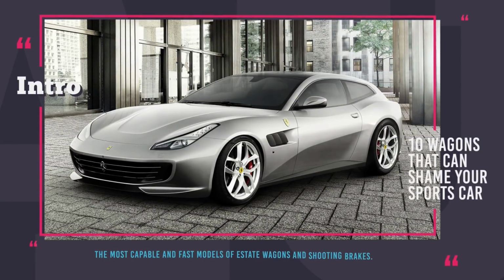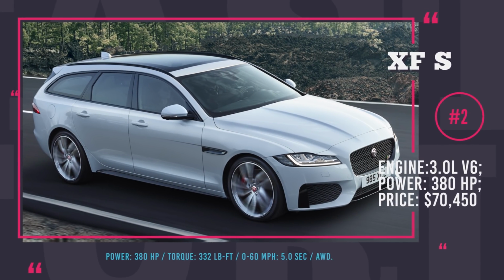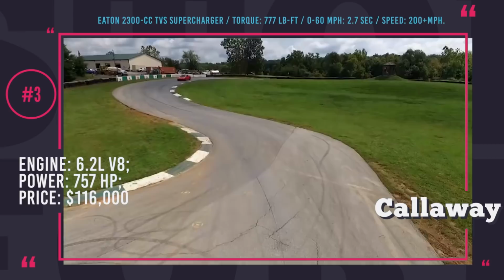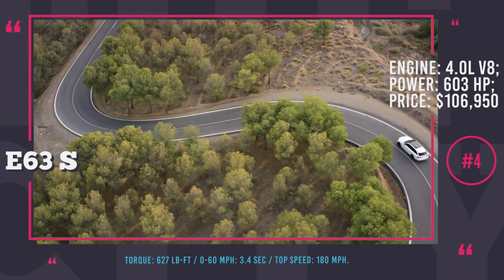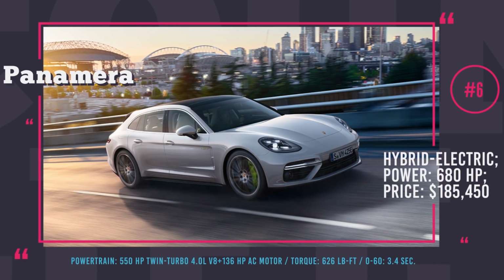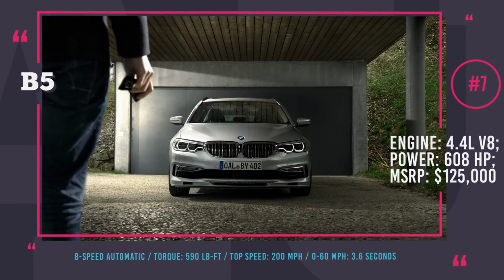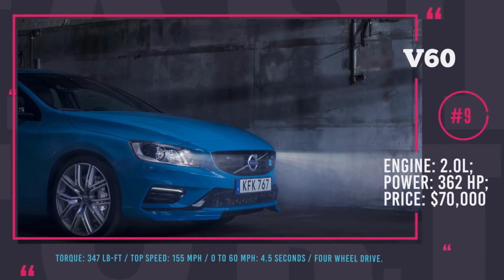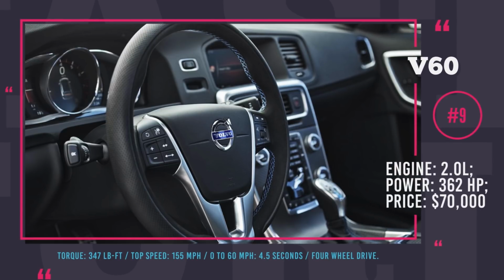Top 10 Fastest Wagons and Shooting Brakes That Can Outrun Your Sports Car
Just because you need a little bit more room for your family and extra luggage, it doesn’t mean that your options have to be limited to an awkward SUV or a minivan. Why not look into the almost forgotten class of station wagons AKA estate cars and the newly emerging class of shooting breaks which are basically are mixture of a coupe and a wagon?

They represent a unique combination of plentiful cargo space, incredible speed and acceleration parameters. Today we will show you the most capable and fastest models that can easily challenge some dedicated sports cars while still offering unmatched practicality.

Cadillac CTS-V Wagon is a dramatic combination of business class comfort, family car roominess, and sport performance. It was released during 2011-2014 model years.

Porsche’s push to electrification of its cars has resulted in addition of hybridized models to the current line ups. Combined it gives to Porsche Panamera Turbo S 680 horses, 626 lb-ft of torque and the all-wheel drive capability.

Mercedes AMG E63 S:.mbusa.com/mercedes/vehicles/model/class-E/model-E63S4S

Mercedes AMG E63 S doesn’t care whether anyone would need a 600 horsepower station wagon. The major reason being, that very few people have $100,000 to spend on a car, and among those who do, there definitely will be some hardcore wagon admirers.

New generation of BMW Alpina B5 Bi-Turbo Touring retains all of the features cherished by its fan and more a supercharged 608 hp engine, luxurious interior, and lots of trunk space.

2018 Audi RS4 Avant is a roomy wagon with over the top sports car performance that will not be sold in the USA.

Audi RS6 is a good-looking family-sized and styled wagon first released in 2002.

New Volvo V60 Polestar is a safe and practical sport wagon that has a 362 hp in-line four under the hood and delivers more engaging driving experience.

Jaguar XF S Sportbrake:.jaguarusa.com/all-models/xf/sportbrake/index.html

If you ever wondered what British car Agent 007 would drive if he ever settled down, we’ve got an answer for you, it is Jaguar XF Sportbrake.

Callaway AeroWagon package could be installed on any standard production Corvette C7, including the Stingray, Grand Sport, and Z06, effectively turning them into shooting brakes.

Ferrari GTC4 Lusso was first presented in 2016 and in essence is a renewed version of the FF model.